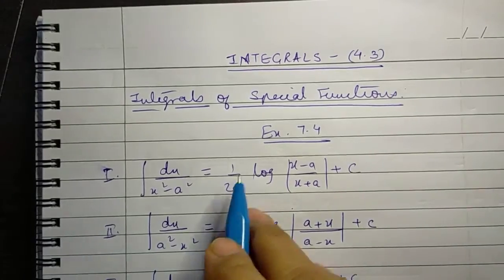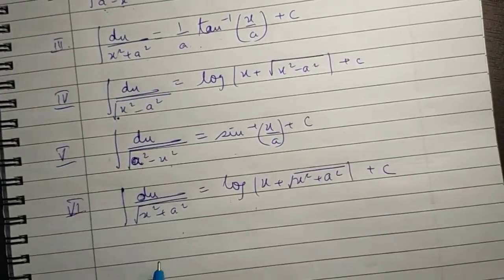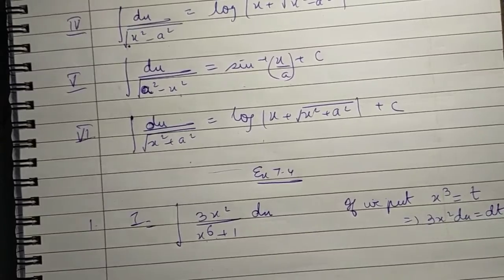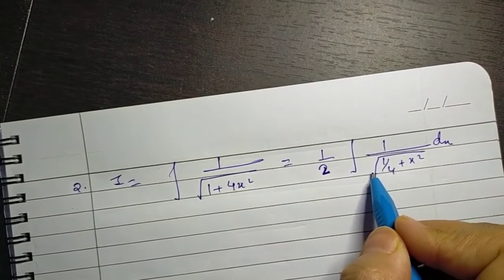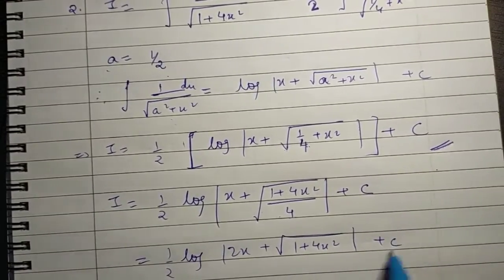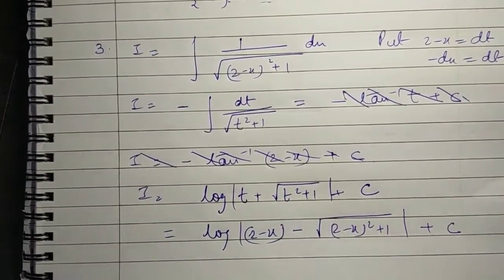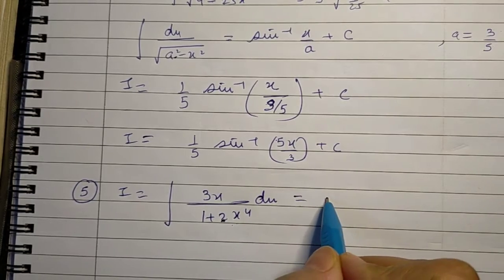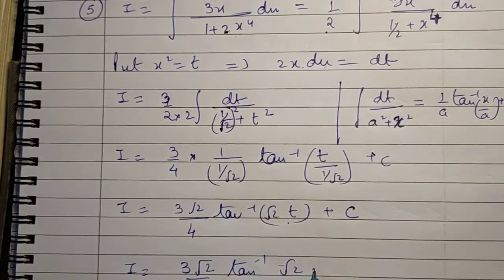XII-INTEGRALS : (VIDEO-4.3)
EX.7.4